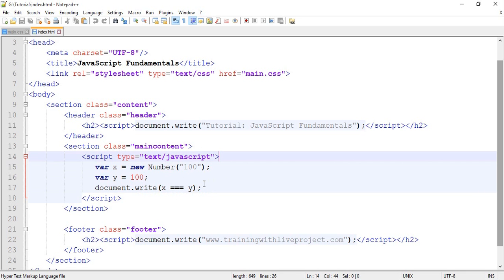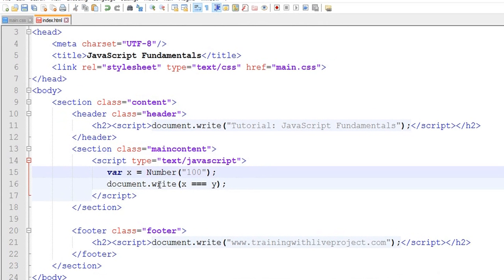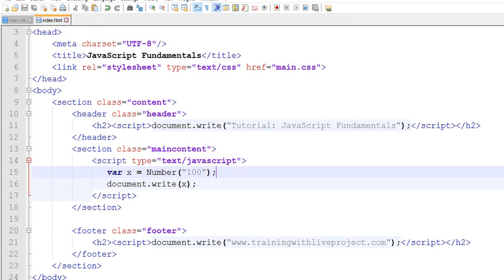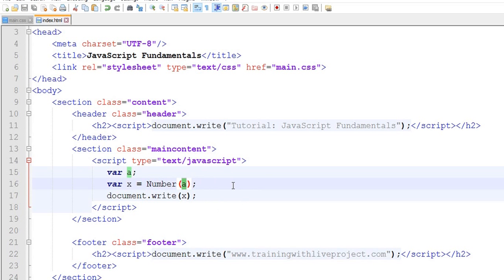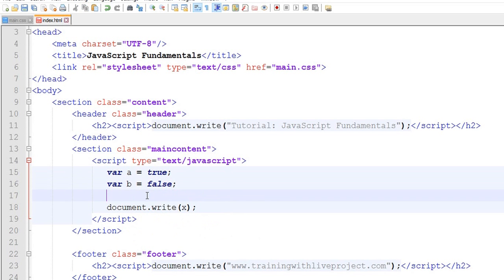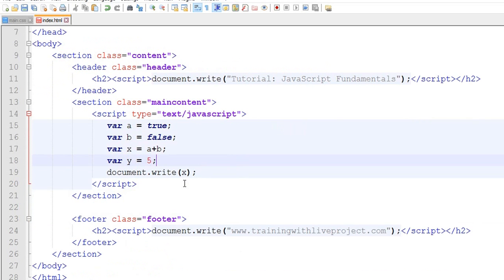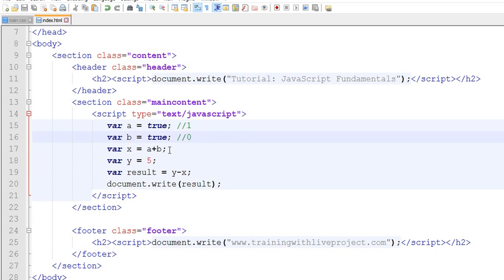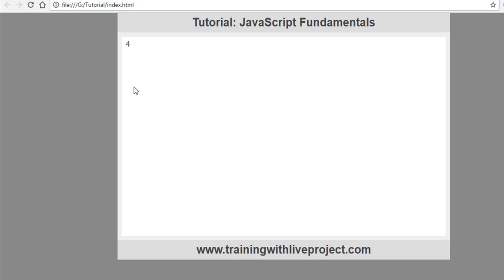JavaScript Fundamentals Bangla Tutorial (Truth and Equality)–Part:36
JavaScript fundamentals tutorial for beginners in Bengali. In this part we are going learn about Truth and Equality in JavaScript programming.